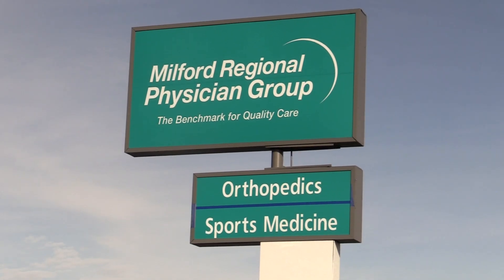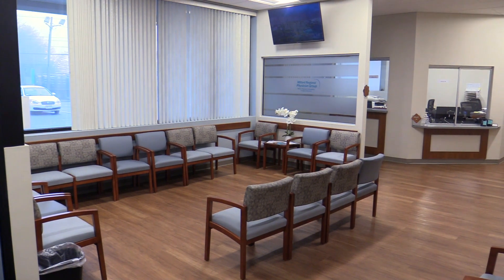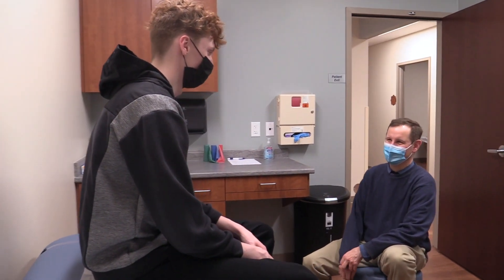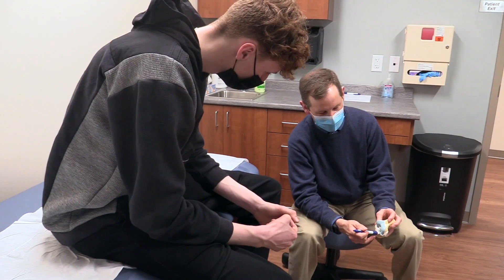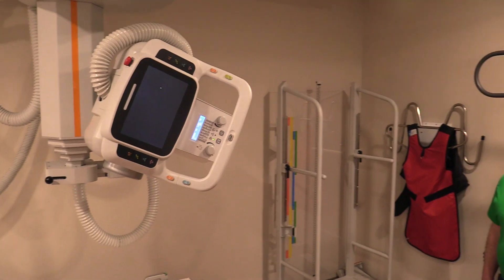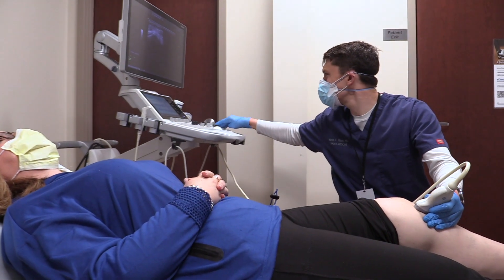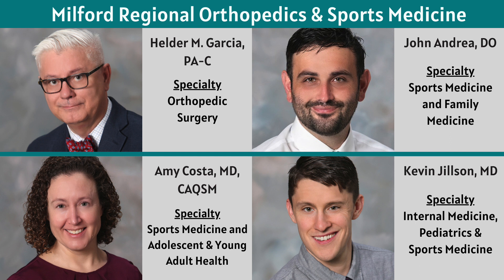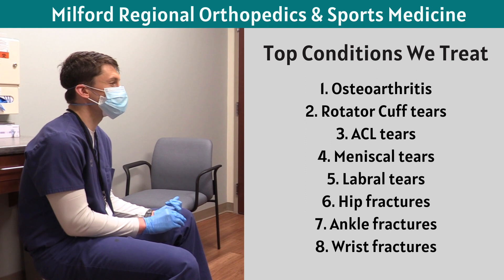Virtual Tour: Milford Regional Orthopedics & Sports Medicine's New Office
Join Dr. Susan Barrett, Chair of Orthopedic Surgery at Milford Regional Medical Center, for a look at our new office for Milford Regional Orthopedics & Sports Medicine. Learn more about our wide range of services and our exemplary providers who can get you back to doing the things you love.

Connect with our staff and learn more about the services we provide